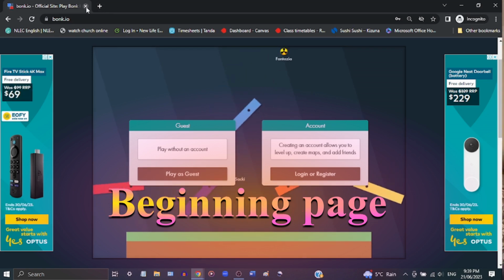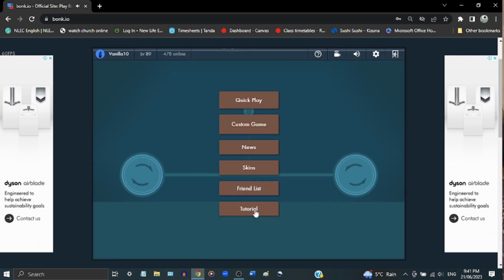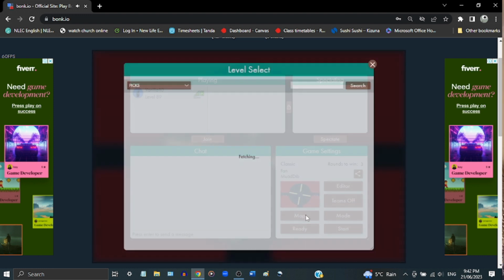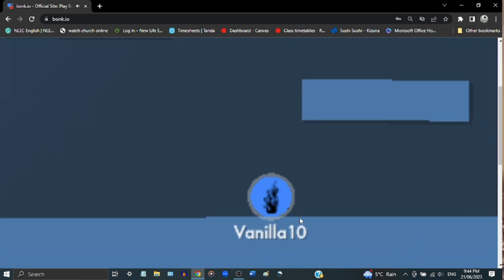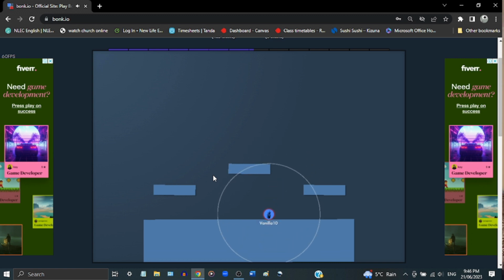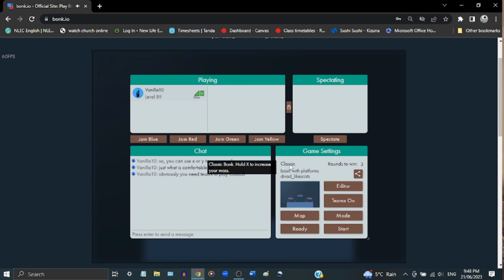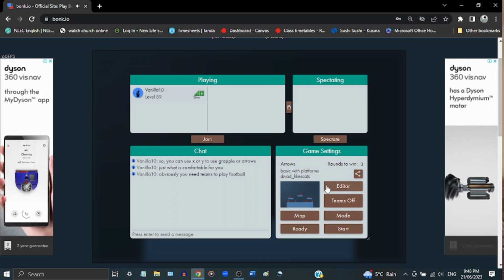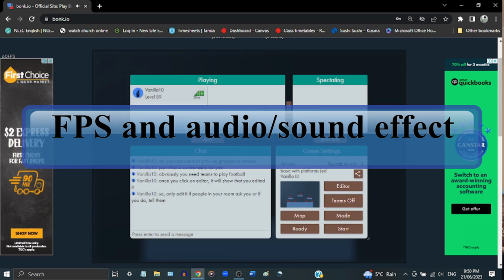Explaining Bonk.io in a better way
When I watched my first bonk.io video, it wasn't too helpful, since you could really see, so here is a part 2 from the first video and you can hopefully have a better understanding of the game.